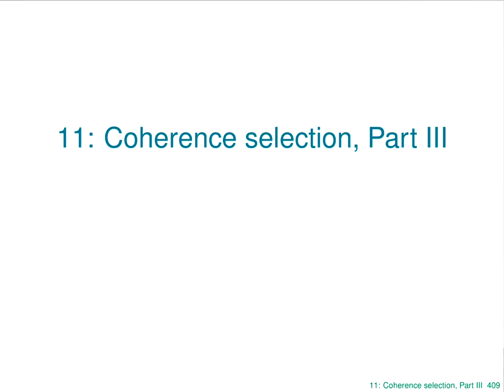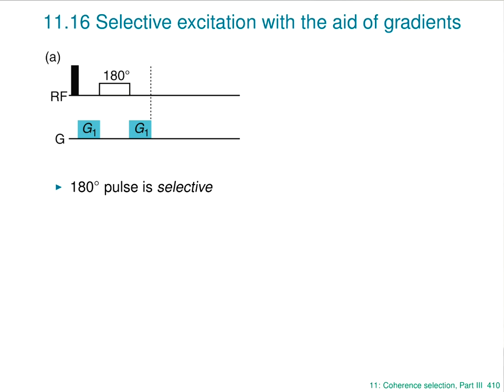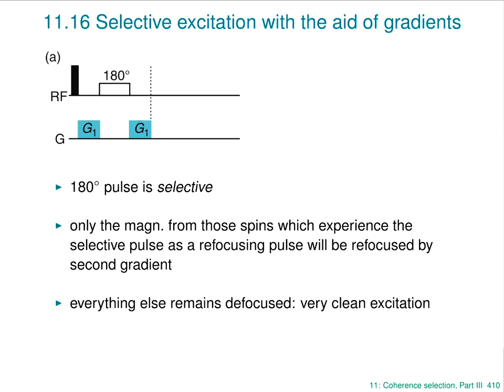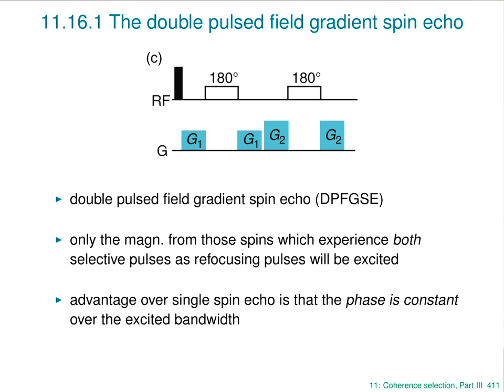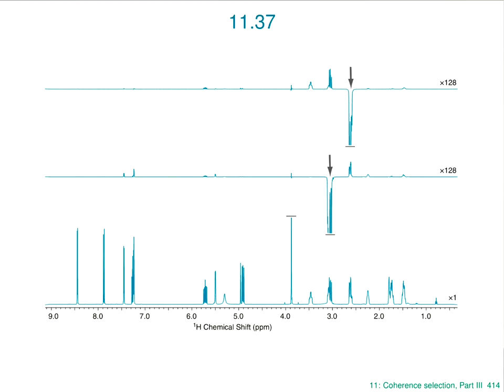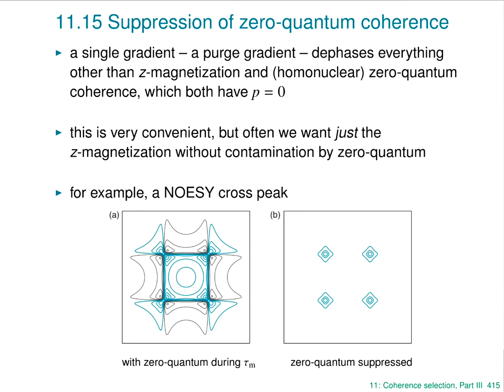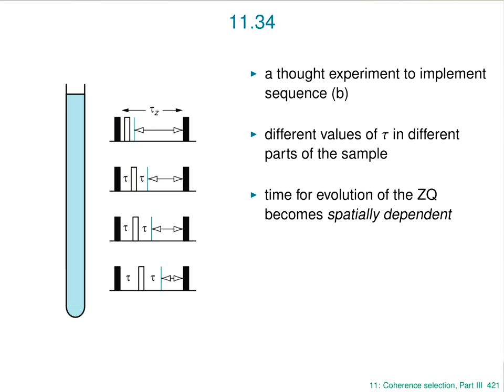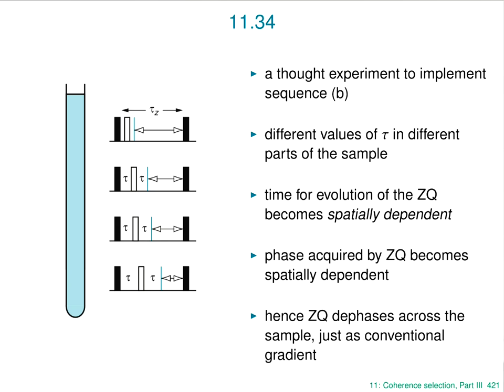Lecture 14 - Chapter 11: Coherence selection (III) by Dr J Keeler: "Understanding NMR spectroscopy"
Lectures recorded by the Australia and New Zealand Society for Magnetic resonance at the University of Queensland's Moreton Bay Research Station in 2012.
Edited by A Kwan - 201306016